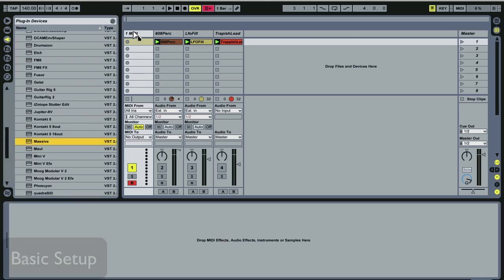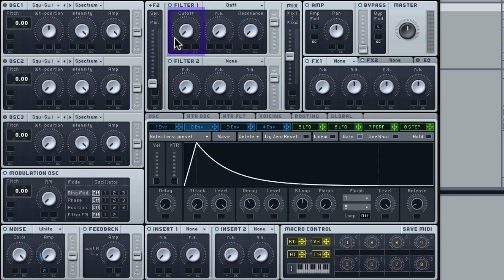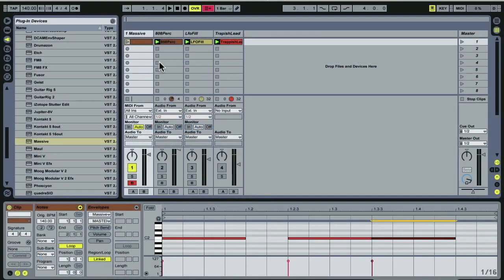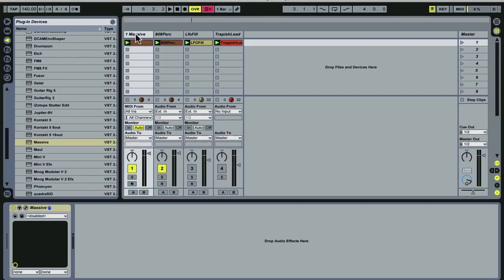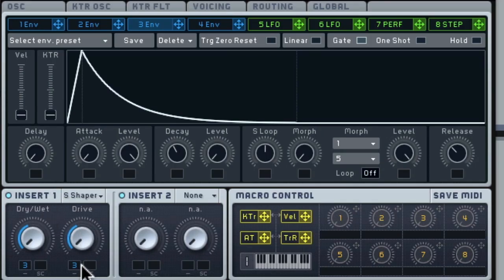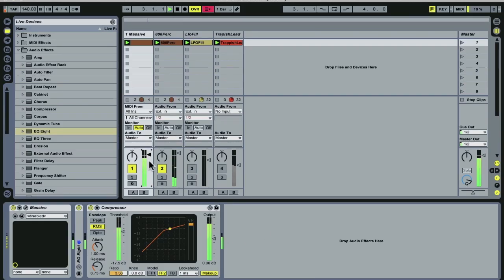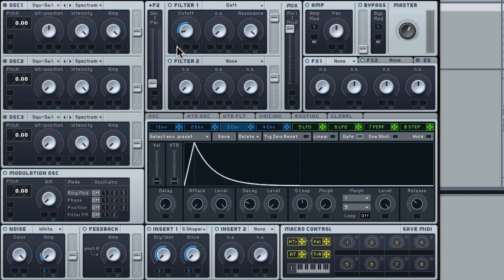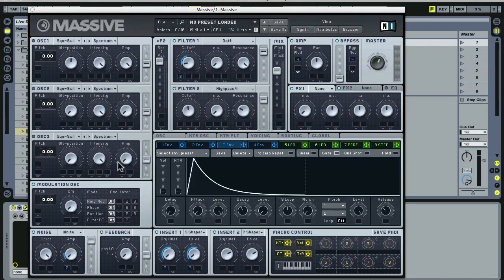Art of Synthesis 22 - 808 Kicks